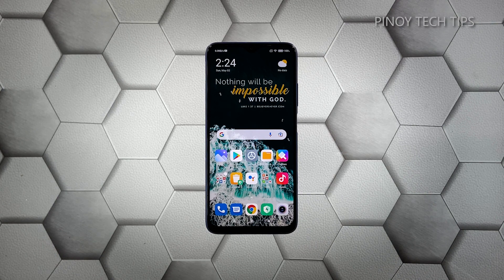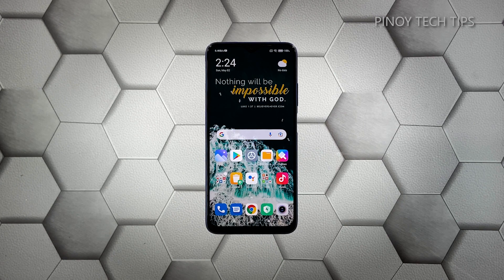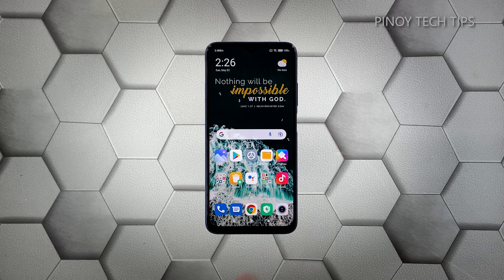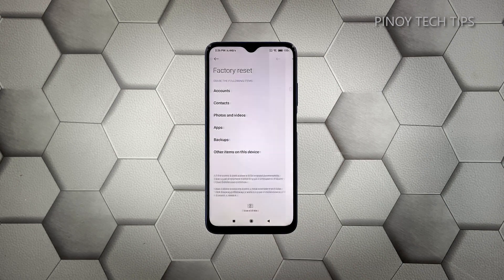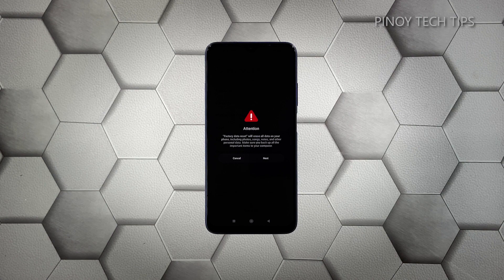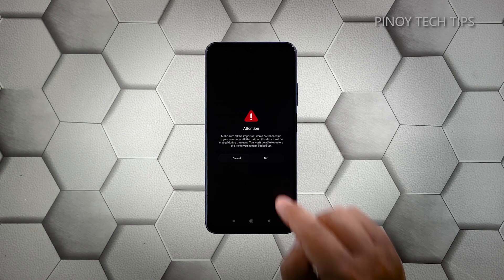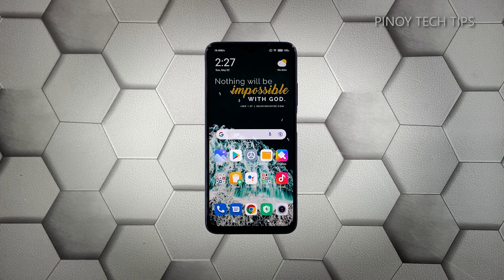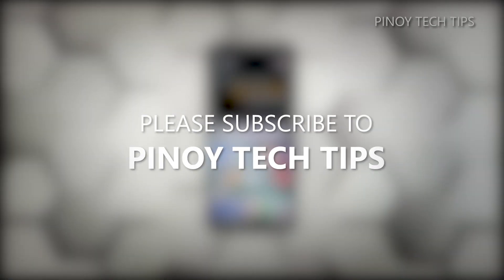How To Fix The Poco M3 Screen Flickering Issue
In this video, we will show you the procedures you can use in fixing the screen flickering issue on your Poco M3. If the screen starts to flicker, the problem can be due to a minor issue caused by apps, or it can be a sign of a hardware problem. As an owner, spend a little time troubleshooting your phone so that you will know why it happens and how you can fix it.
Here’s what you can do about it:

00:00 Introduction
00:29 First solution: Close all apps running in the background
00:59 Second solution: Force restart your phone
01:45 Third solution: Factory reset your phone